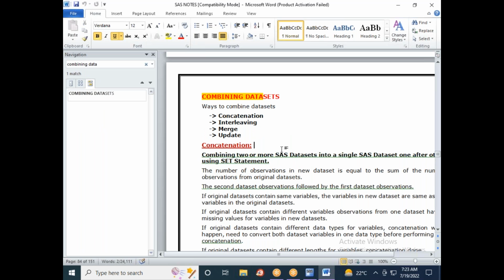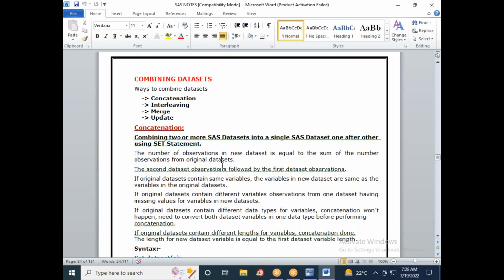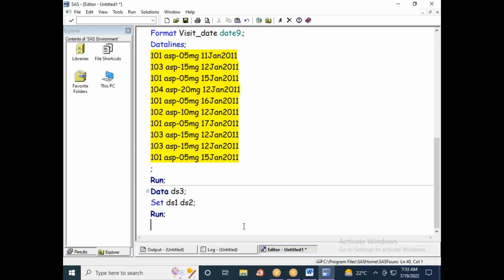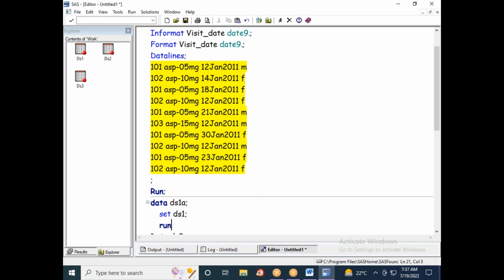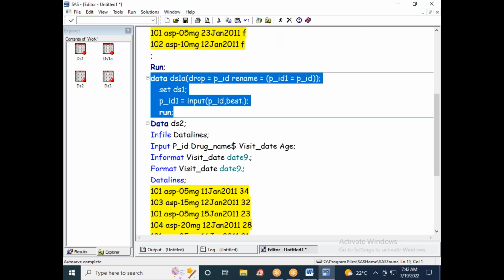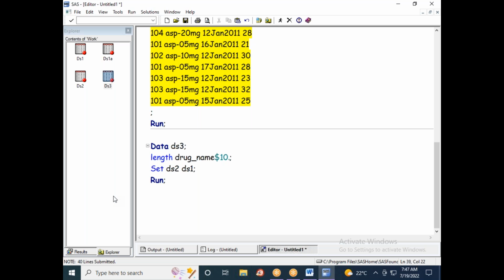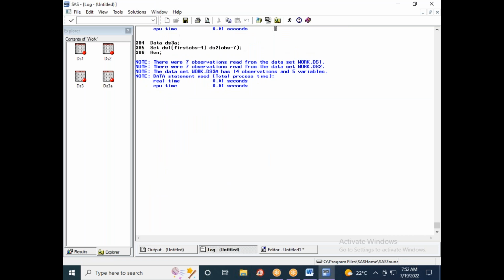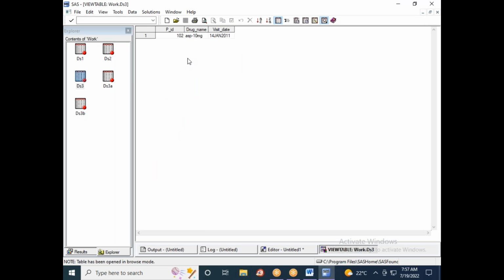SAS CLASS 18